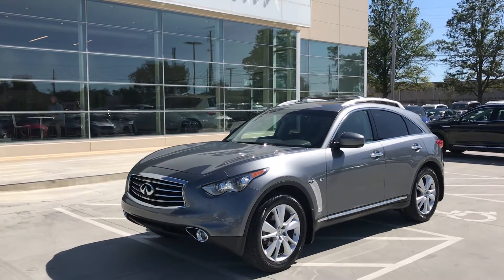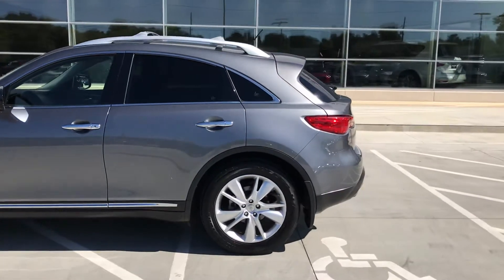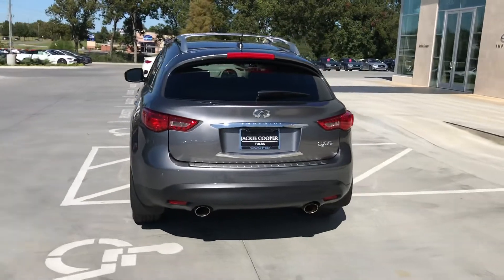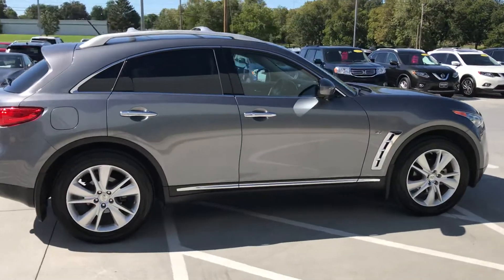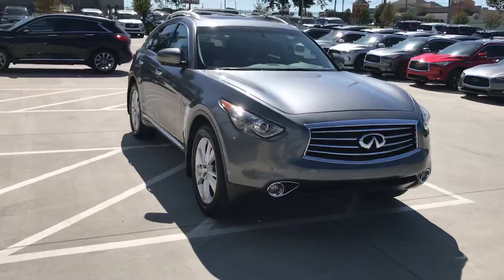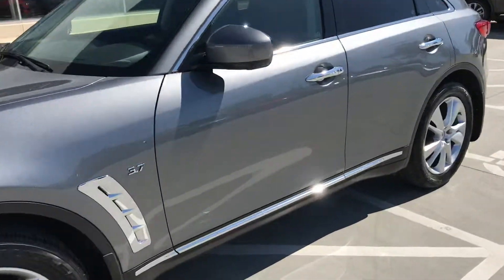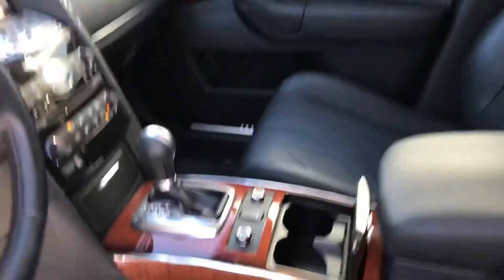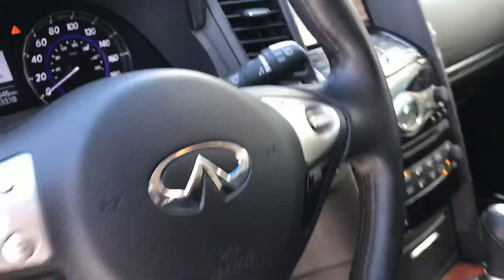Jon-2016 QX-70!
INFINITI QX-70!!